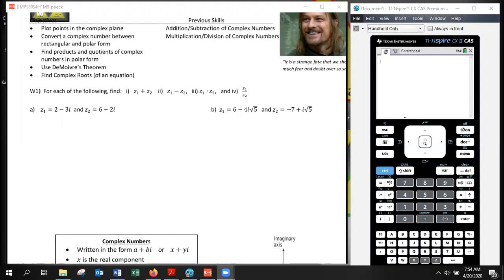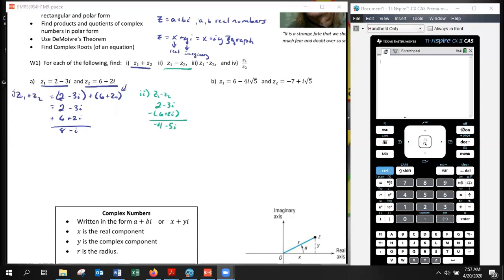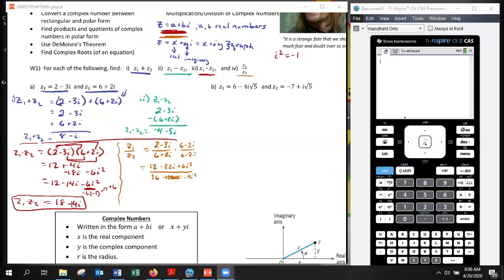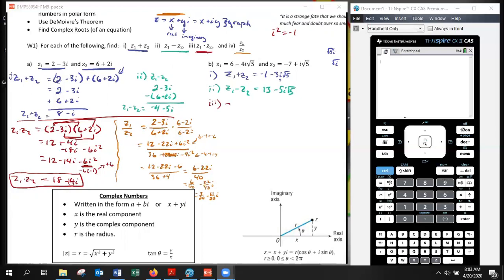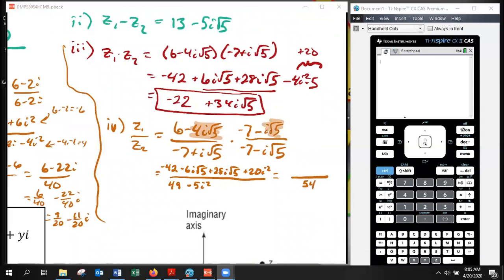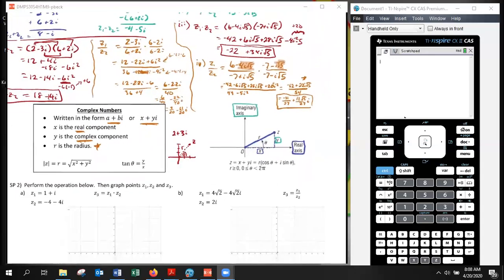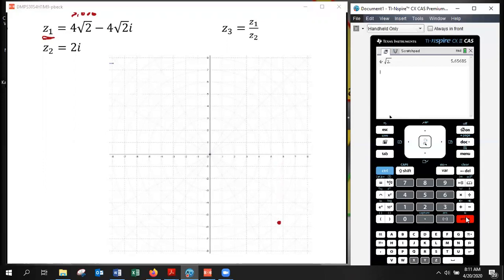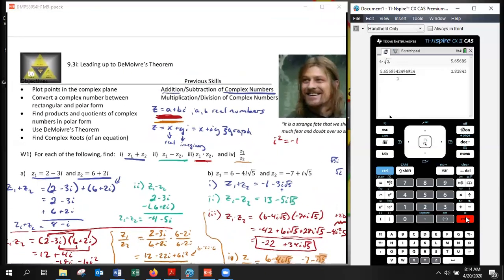9 3i Day 1: Operations with Complex Numbers and Graphing (1 of 2)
This video goes through the skills adding, subtracting, multiplying and dividing complex numbers.  Then they are graphed on the complex plane.